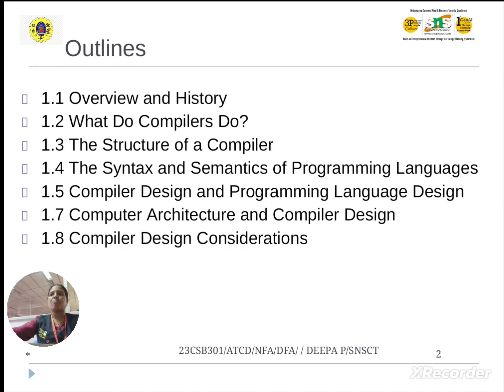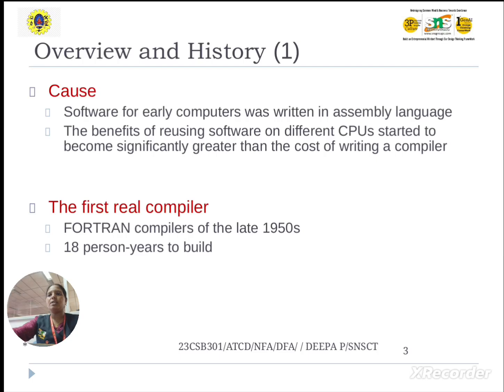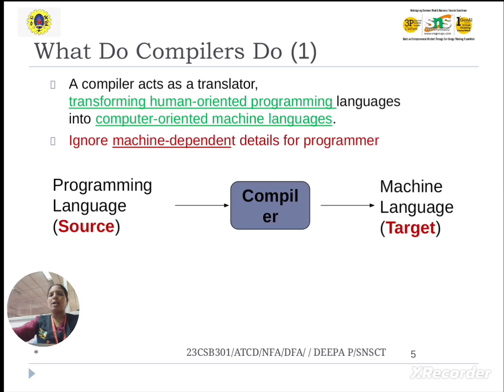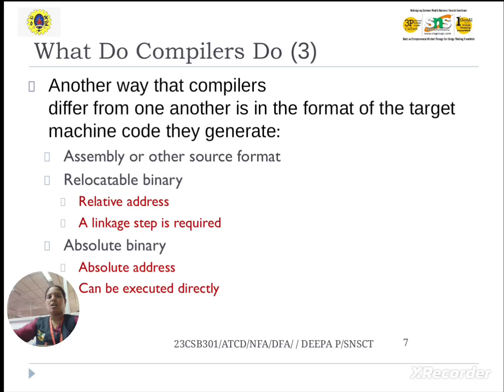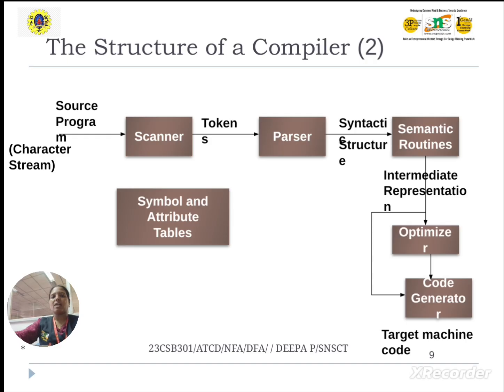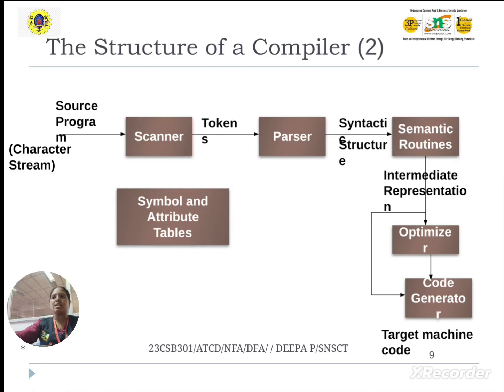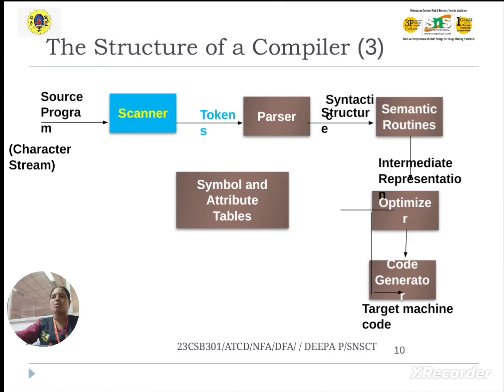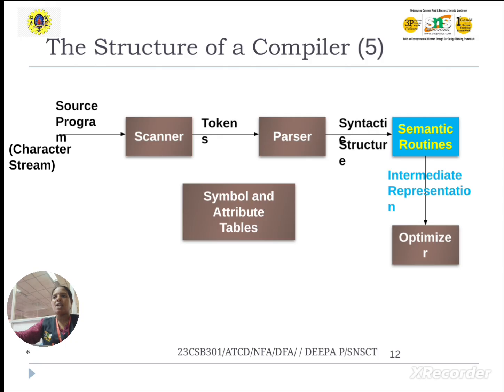Outline and Structures of Nondeterministic Finite Automaton (NFA) | DCN-2 | SNS Institutions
National Futures Association (NFA) is the self-regulatory organization (SRO) for the U.S. derivatives industry, overseeing futures, retail forex, and swaps. Its structure includes a Board of Directors, executive committees, and specialized departments for compliance, registration, and arbitration, funded by membership and assessment fees.
Corporate Finance Institute
NFA Regulatory Structure and Components
The NFA enforces compliance through a comprehensive rulebook and registration requirements for members, including Futures Commission Merchants (FCMs), Introducing Brokers (IBs), Commodity Pool Operators (CPOs), and Commodity Trading Advisors (CTAs)